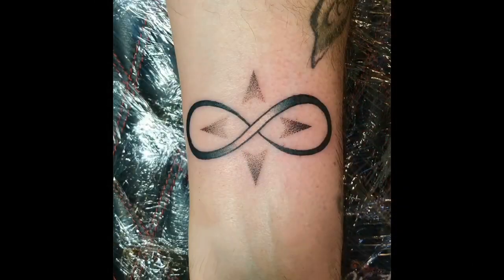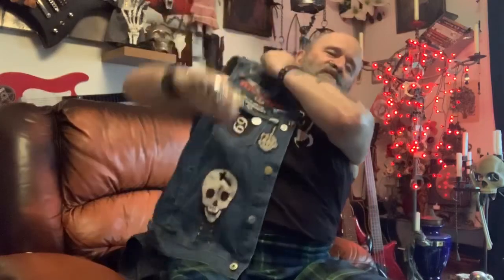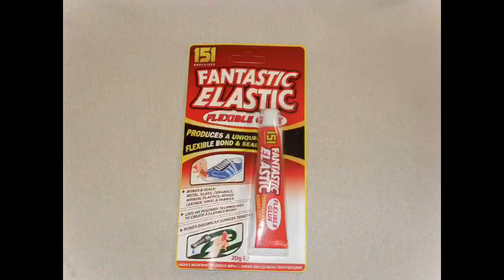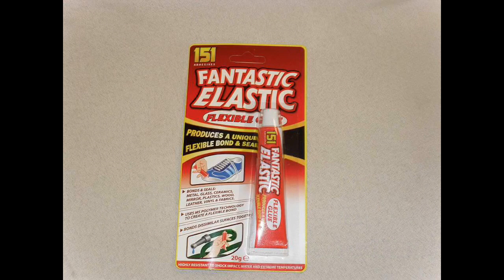Catch Up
Link to Goths For Sophie Calendar Project 2020